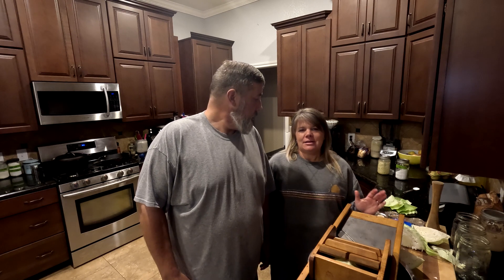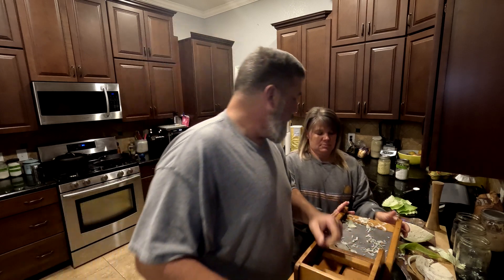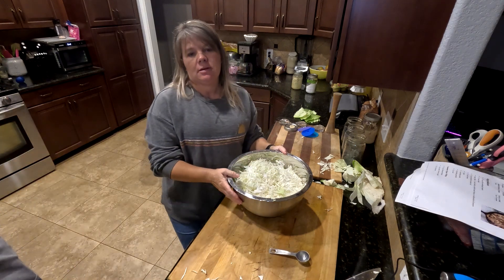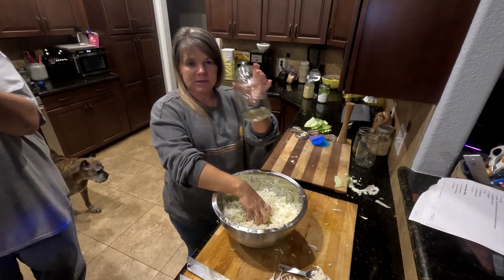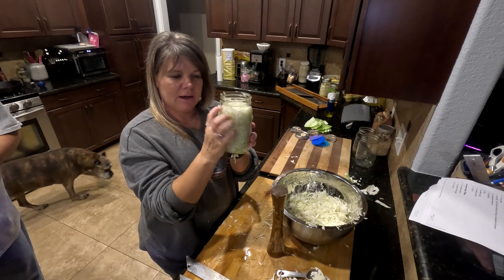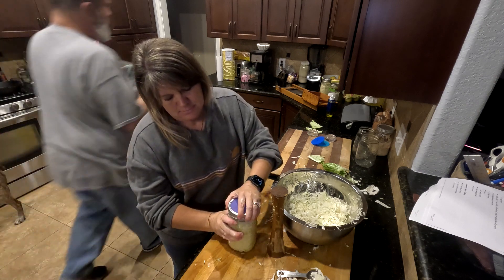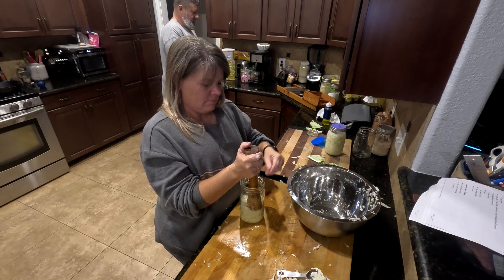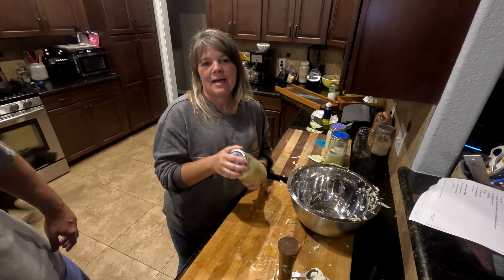Homemade Sauerkraut Is Amazing!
Knives
Victorinox 6" Boning
Victorinox Breaking Knife
Victorinox Honing Steel
Dexter Filet Knife
Dexter Butcher knife

Canning Items
Presto 23 qt Canner
Presto 3 piece canning weight
All American 941 41.5 qt canner
Water Bath canner
Ball® Secure-Grip Jar Lifter
Canning accessories kit
Dissolvable canning lables
Stainess Ladle

Gloves
High Temp Gloves
Gloves I use to clean cast iron

Cast Iron Items
DC power supply
Power supply cable upgrade
Washing soda
Best lead testing kit
Plastic razor blades

Other Items
Cajun 2 step seasoning
Injector small
1/2 gallon 4 injector